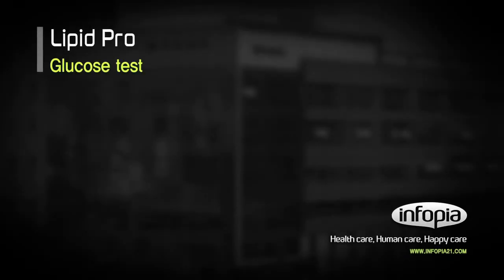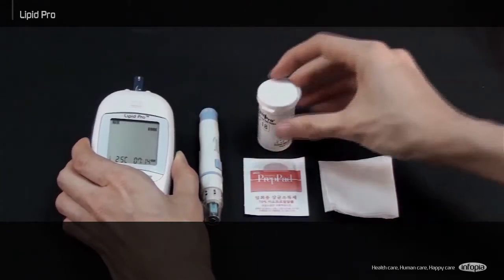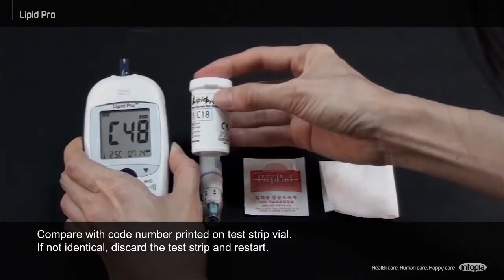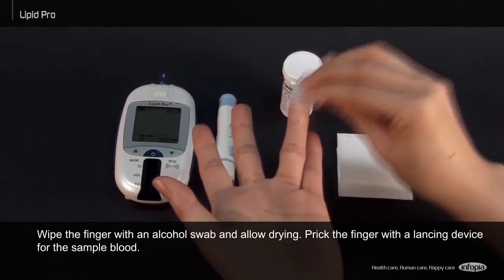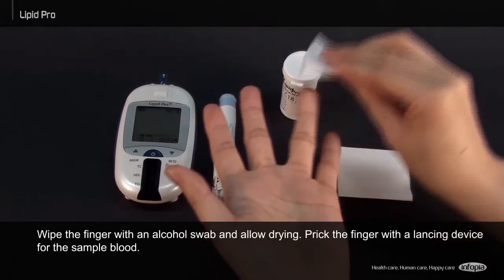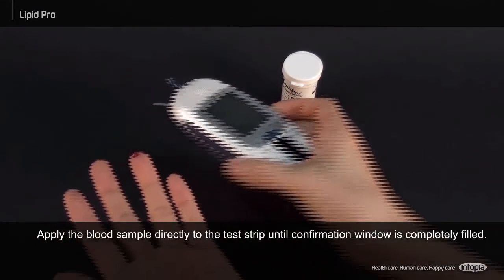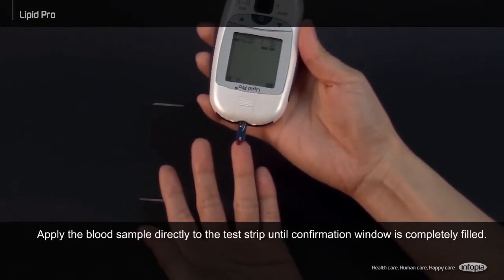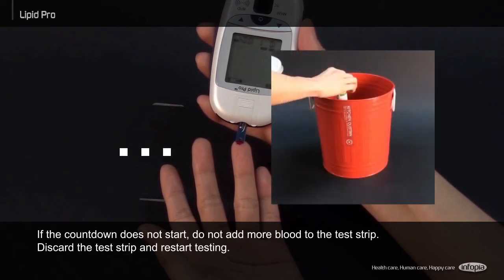[infopia] LipidPro_ instruction video_#9. Glucose test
[인포피아] 리피드프로_ 사용법동영상_#9. 혈당테스트